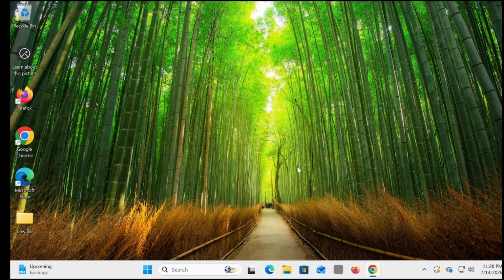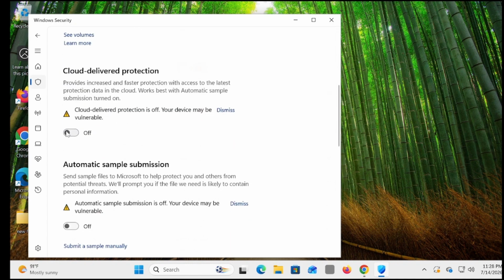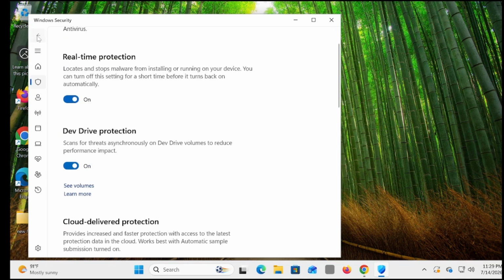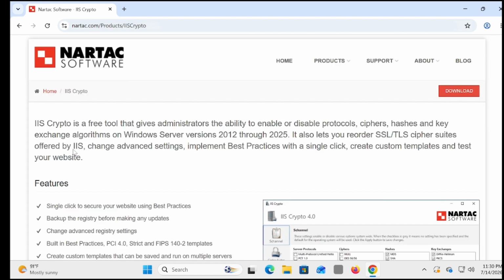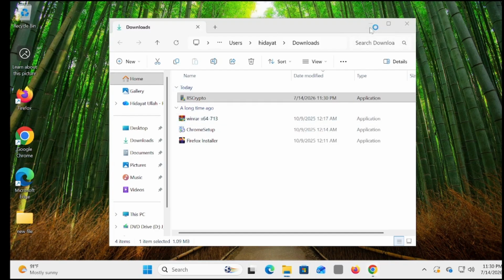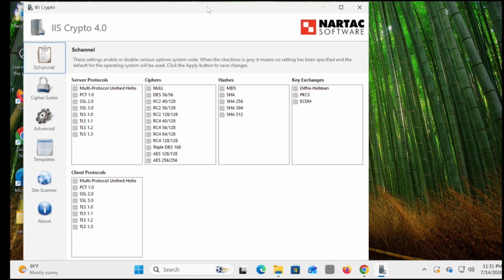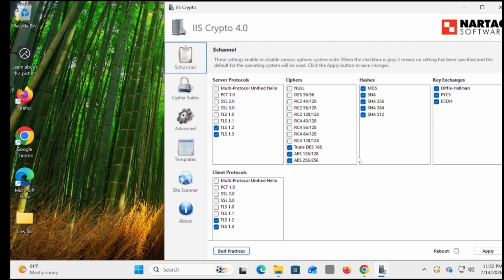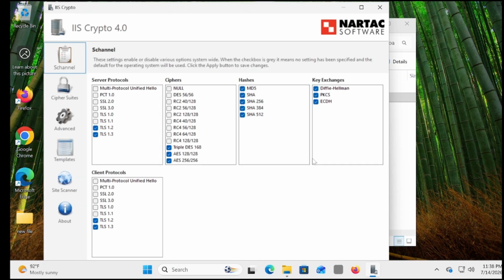Windows 11: How to Prevent PC/Laptop from Hacker Attack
🔒 Is your Windows 11 PC really secure? In this video, I will show you how to perform a complete Cyber Security Audit on Windows 11 and protect your computer from hackers, malware, ransomware, and unauthorized access.

In this step-by-step guide, you will learn how to:

✅ Check Windows Security settings
✅ Find security vulnerabilities and risks
✅ Enable important security features in Windows 11
✅ Protect your passwords and personal data
✅ Detect suspicious programs and network connections
✅ Improve your PC's overall security posture

Whether you are a home user, IT professional, or system administrator, these security checks can help keep your Windows 11 computer safe from modern cyber threats.

📌 Topics Covered:
• Windows Defender Security Check
• Firewall Configuration
• Account Security and Password Protection
• Windows Update and Patch Management
• Startup Program Review
• Network Security Audit
• Best Practices to Secure Windows 11